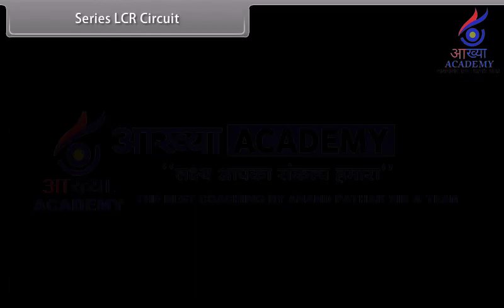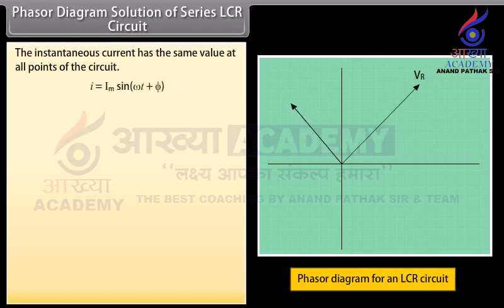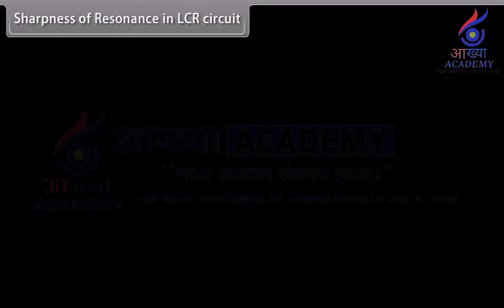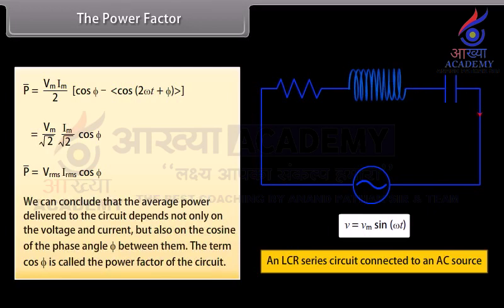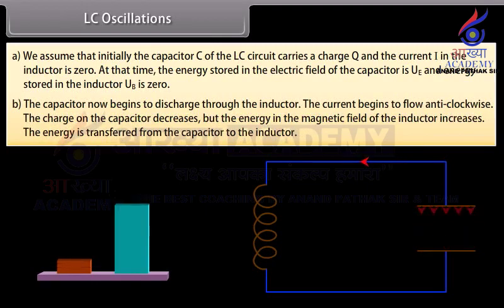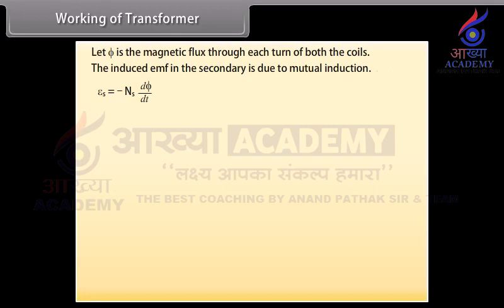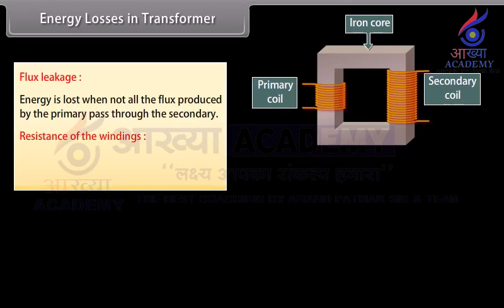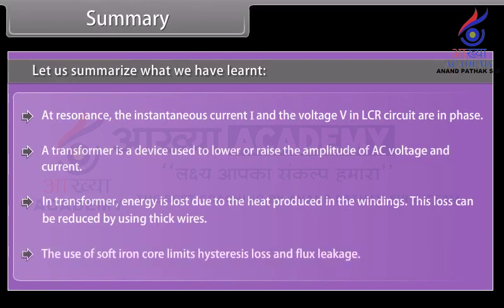Class 12th# PHYSICS Alternating current II fullchapter ALTERNATING CURRENT @aakhyaacademy